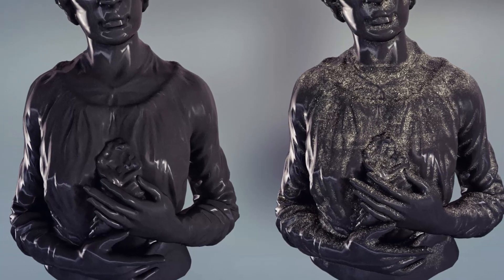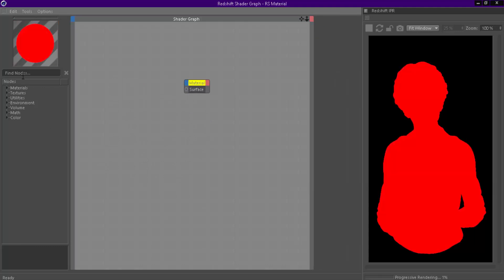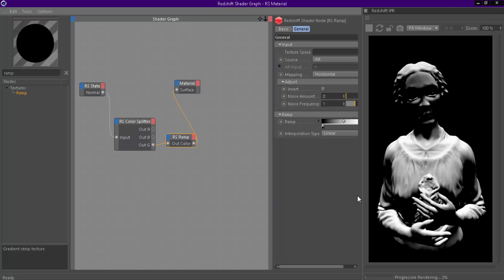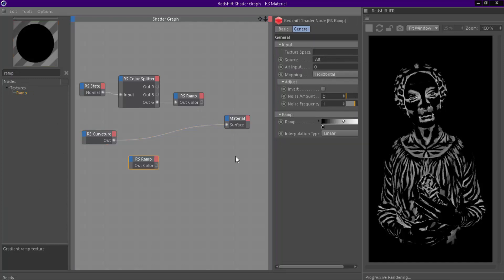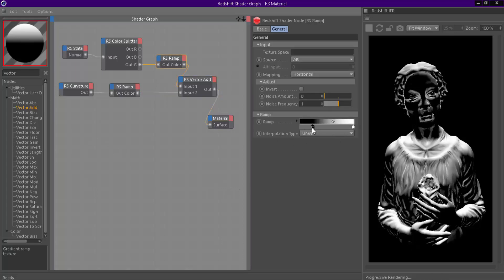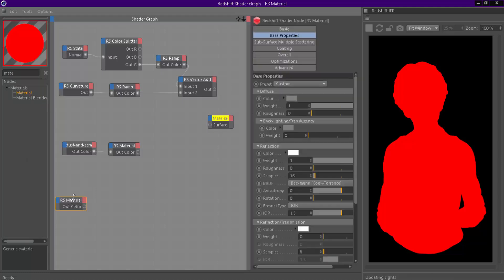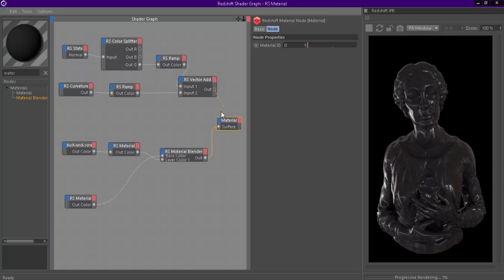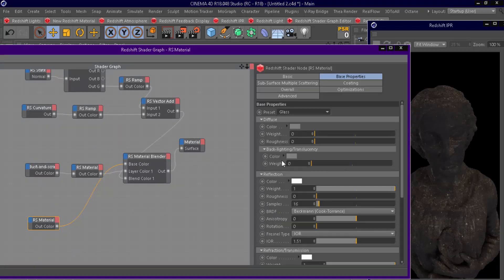Add dust to any 3d model using Redshift [CINEMA 4D TUTORIAL]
This is a quick demostration of adding dust to any 3dmodel using redshift...

There are some  problems with this workflow ,you can use these tips to avoid those problems:

Don't use texture tiling on the texture tag, do it individually for each texture inside the texture node, this way this workflow works on meshes with UV coordinates and also with triplanar nodes, which the master tag does not take into consideration and may make things look weird if you have texture for reflection weight or something like that.
Also, don't use color splitter. Instead connect it to vector and input 1 in the Y channel. This way you can mix better and get different angles if you wish for the distribution of the dust, if say, you have an object close to wall. There will be more dust the closer you get to the wall. This is more easily achieved when not splitting out the vector coordinates, then you only have one coordinate.

                                                      Thanks to Oliver Banasiak for the great tip.